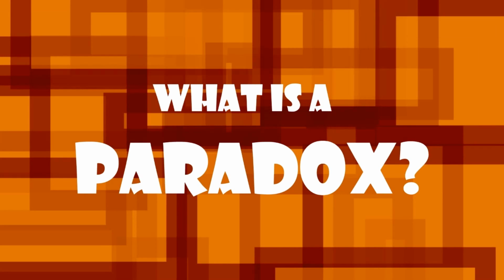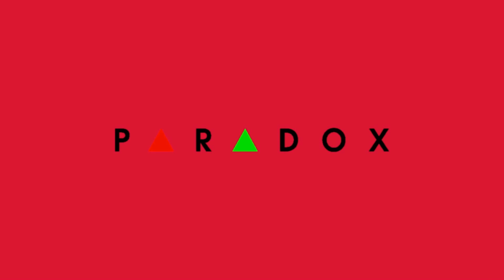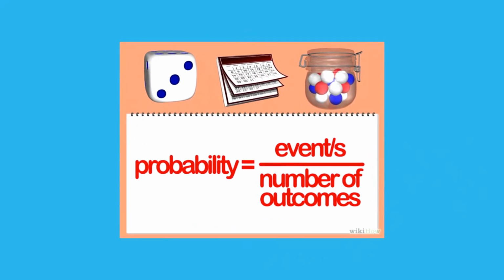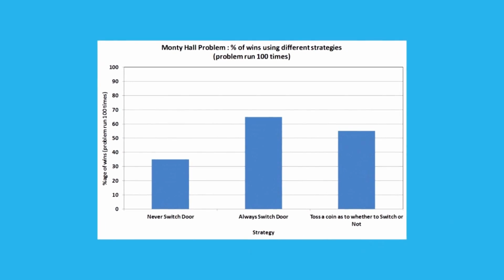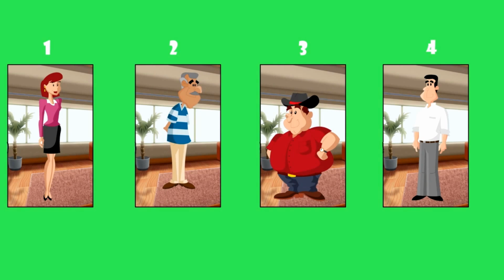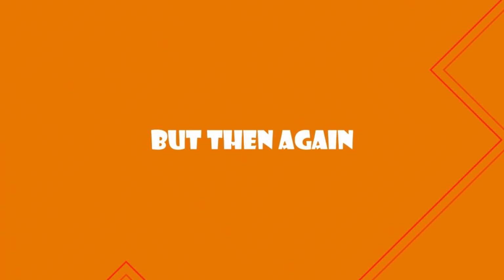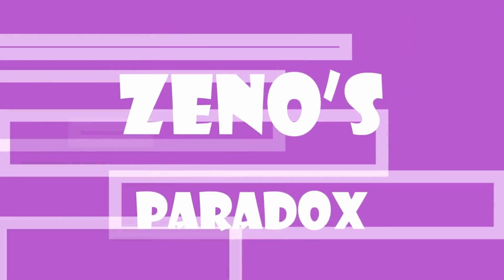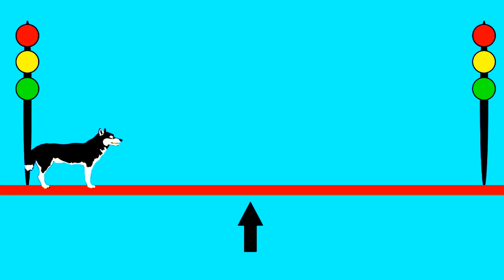Paradoxes - InfoPerHour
Kicking off the journey of Information, Distribution and Revolution through paradoxes...

This video includes brief explanation of paradoxes and the particular paradoxes explained include :-

1. Barber Paradox
2. The Monty Hall Problem
3. Hilbert's Hotel Paradox
4. The Grandfather Paradox
5. Zeno's Paradox